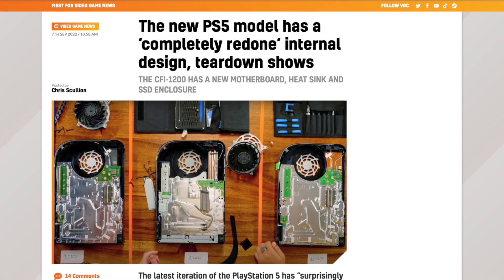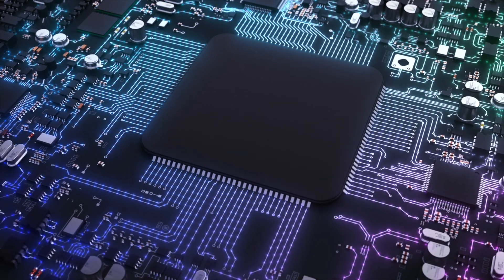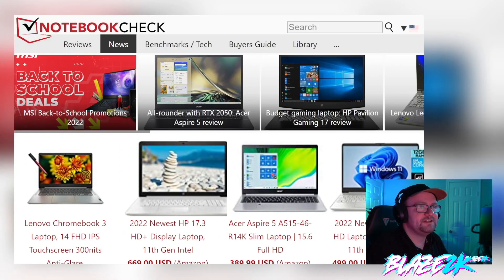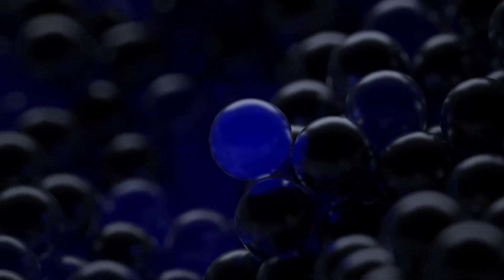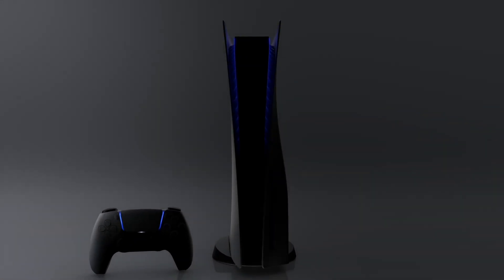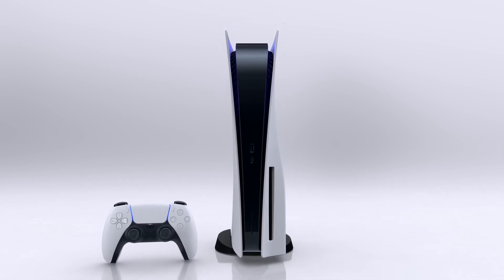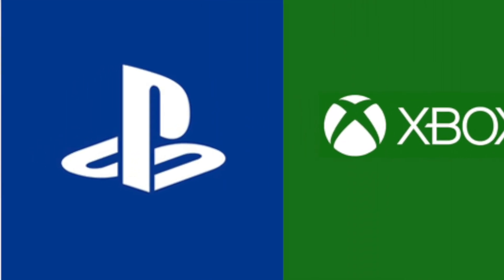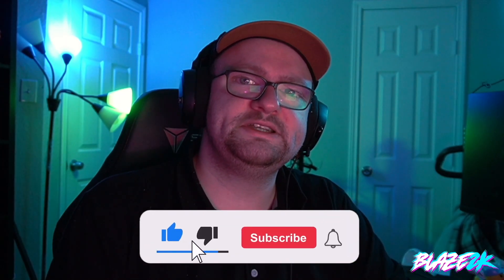PS5 gets a NEW processor! 10% less power!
The latest model of the PS5 has a smaller APU meaning it runs cooler, uses less power and is more efficient! What does this mean?

➤ Meal delivery kit!